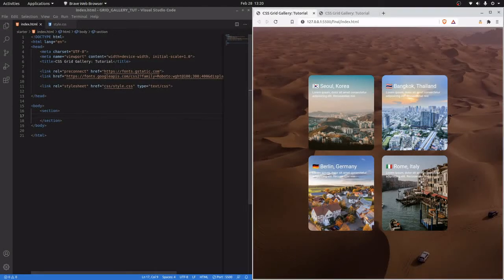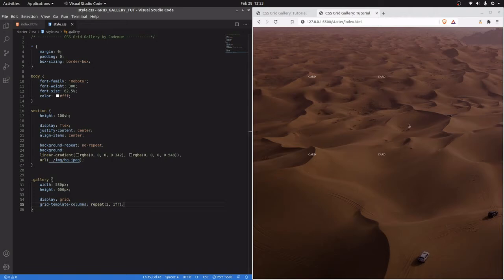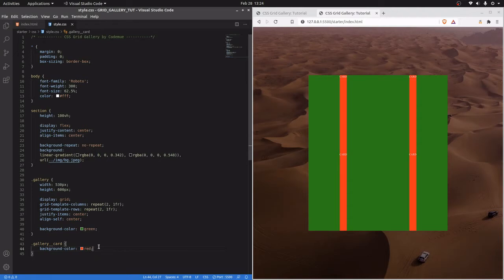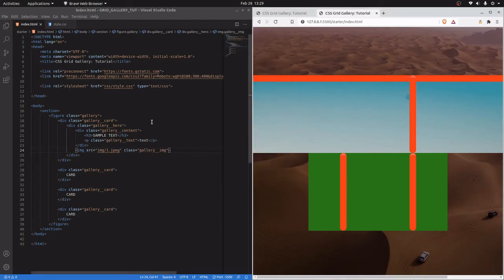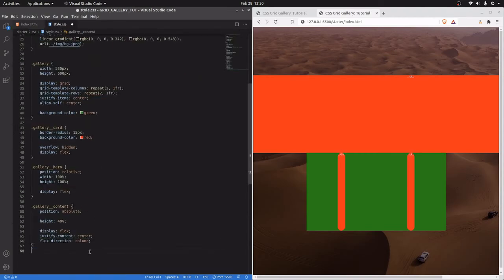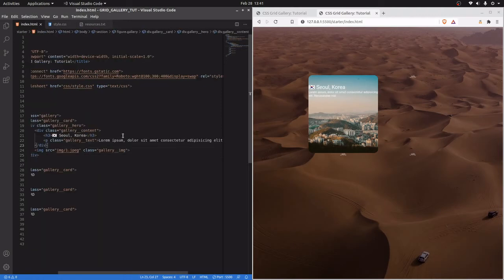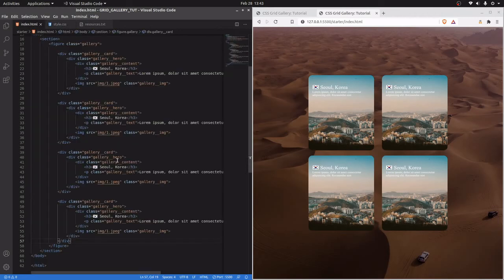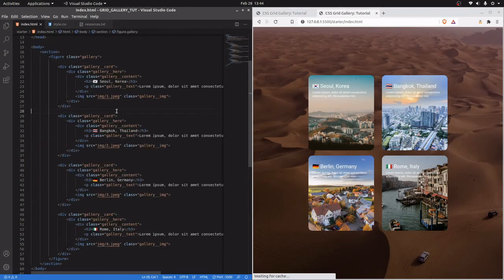HTML & CSS Image Gallery Tutorial | CSS Grid & Flexbox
Have any ideas for me to make a video on? Let me know and I will most likely make a video on it!

File contents of resources.txt:

1.)
Country: 🇰🇷 Seoul, Korea
Description: Lorem ipsum, dolor sit amet consectetur adipisicing elit. Recusandae nisi

2.)
Country: 🇹🇭 Bangkok, Thailand

3.)
Country: 🇩🇪 Berlin, Germany

4.)
Country: 🇮🇹 Rome, Italy